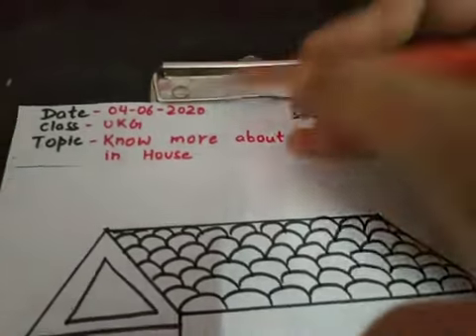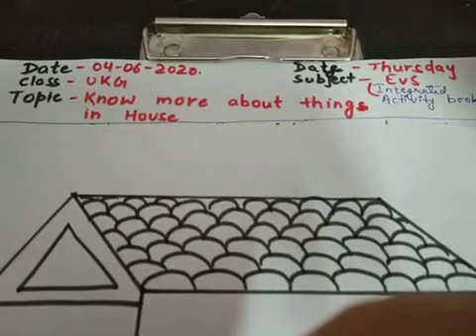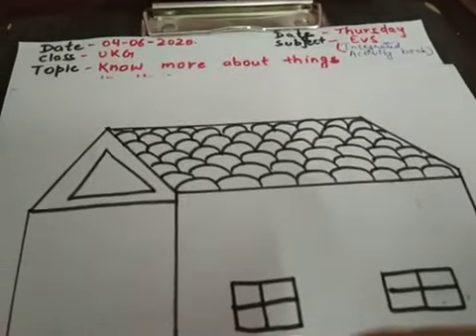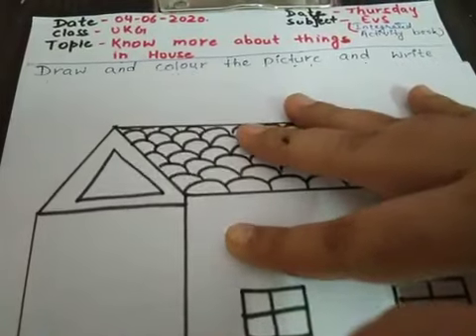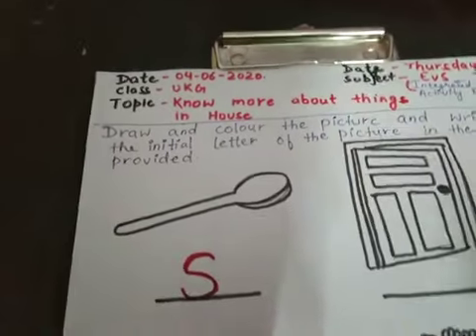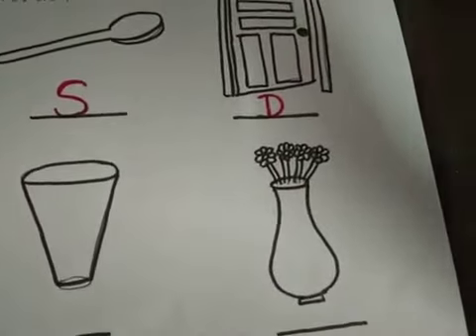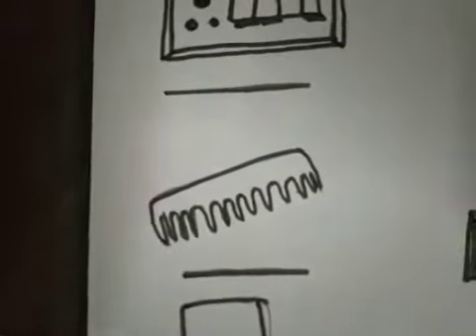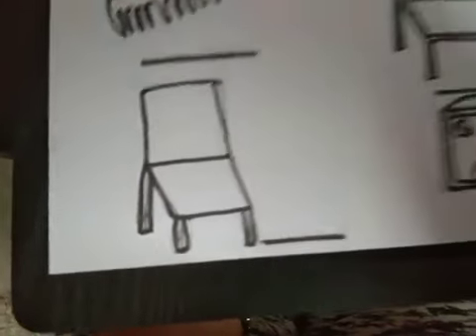Class:UKG know about things in house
By:Ankita
Date:04/06/20_09:30AM